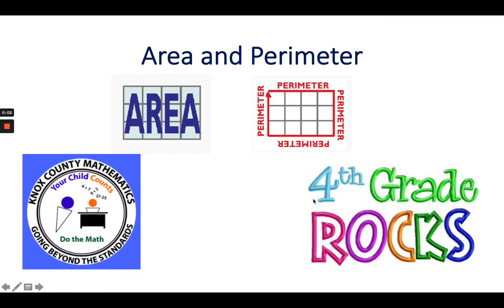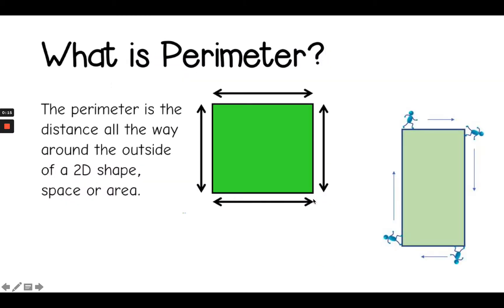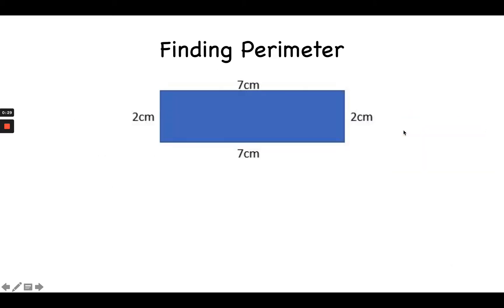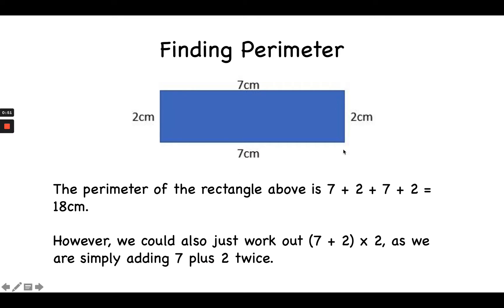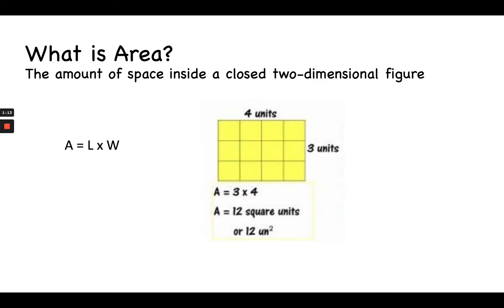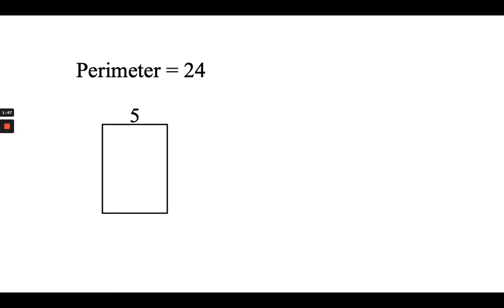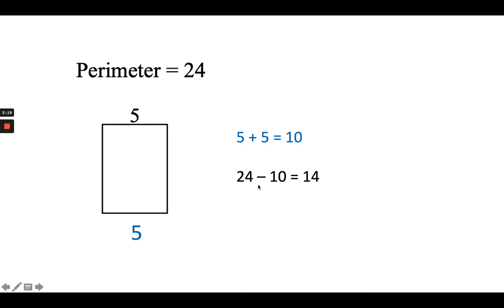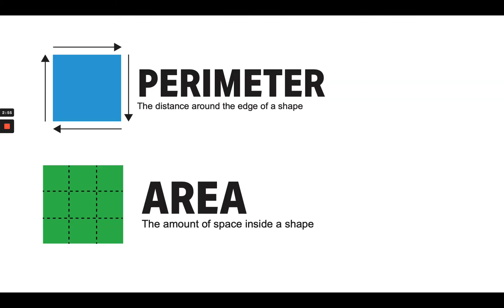4th grade Lesson 26 Area and Perimeter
This video focuses on finding the area and perimeter of two-dimensional shapes.